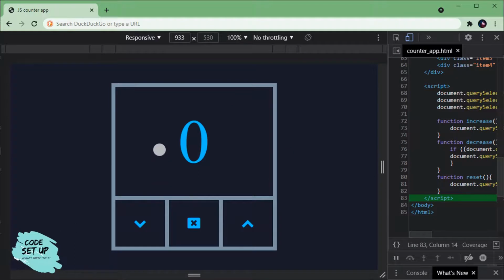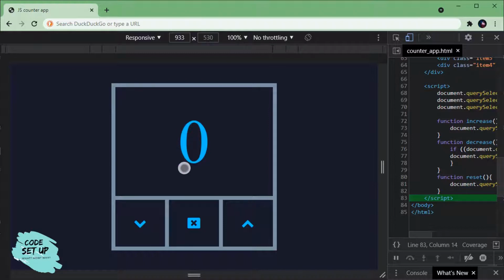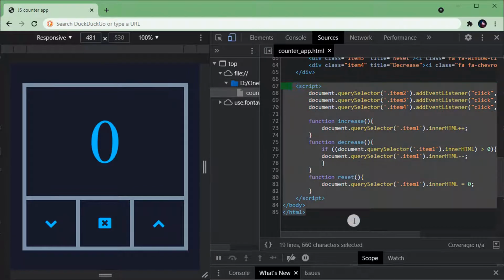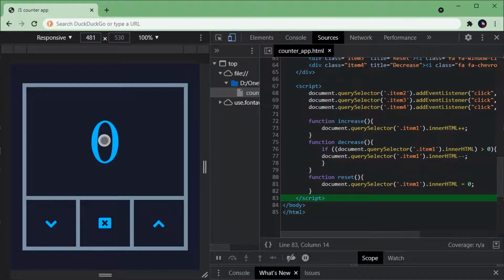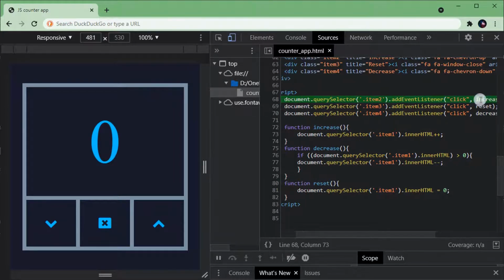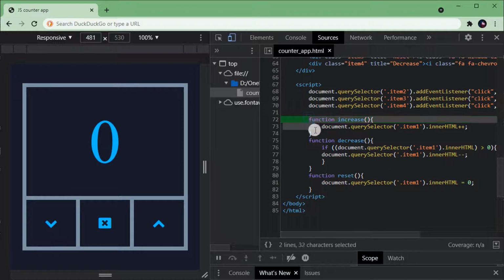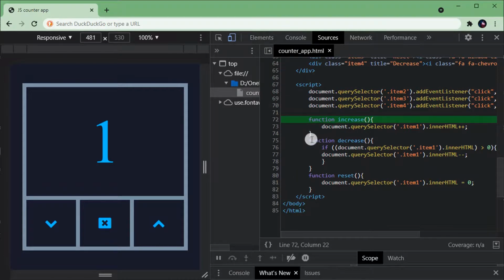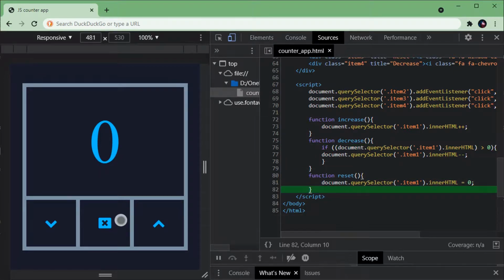Counter app using JavaScript.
This video tutorial is about creating a counter app using JavaScript.